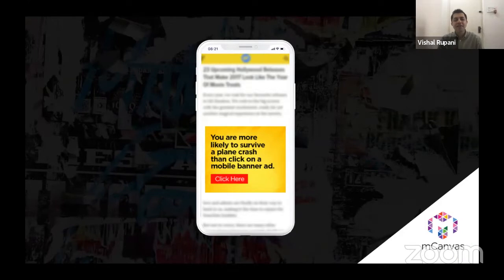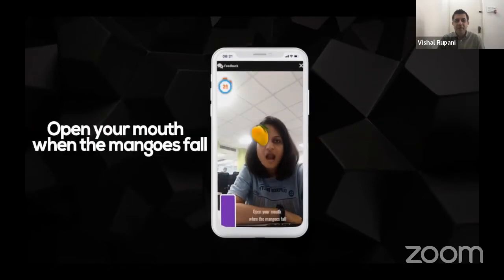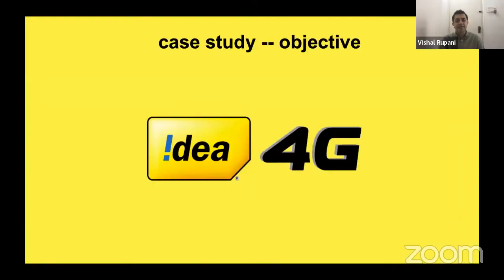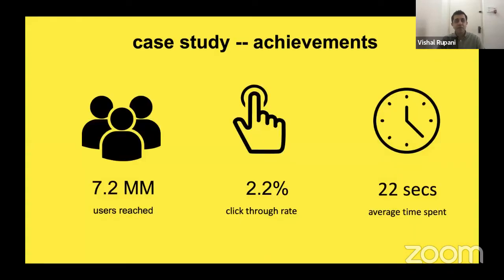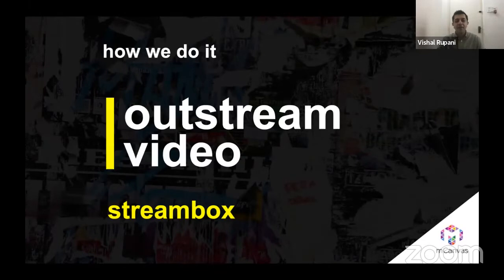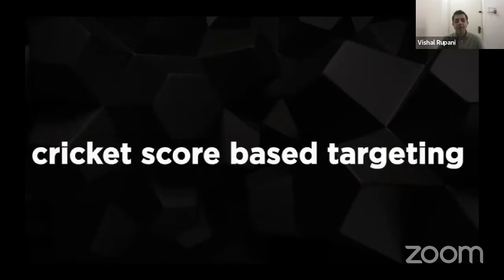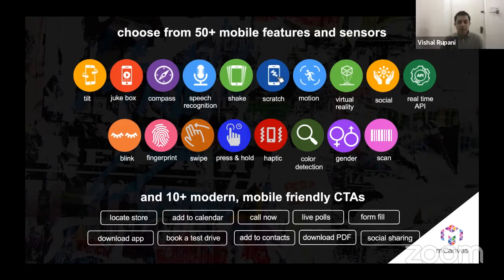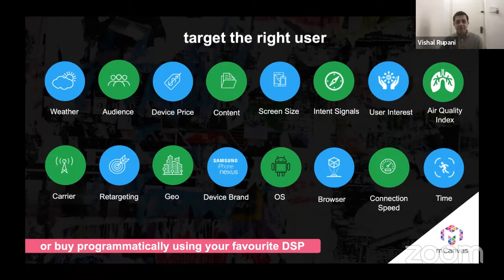Mobile Advertising 2020 | How to "Wow" your audience with mobile ads?